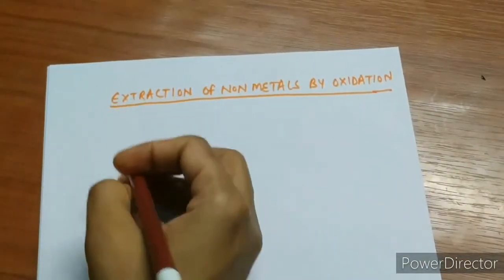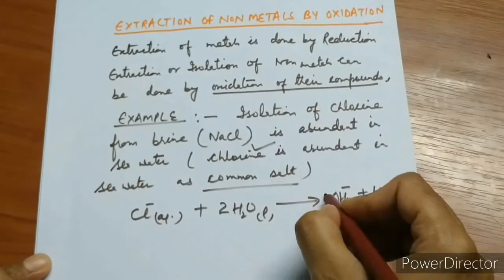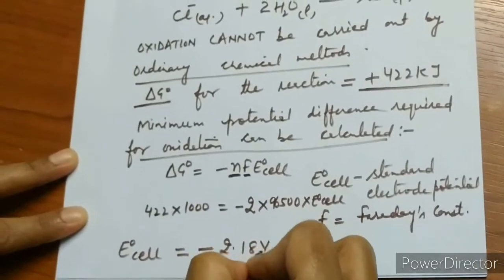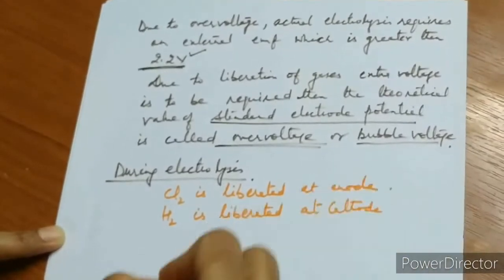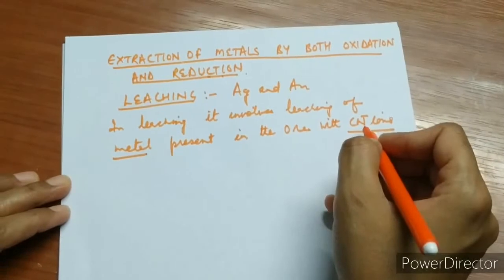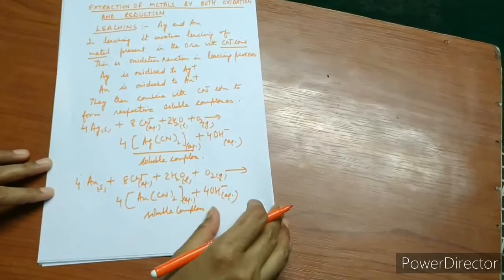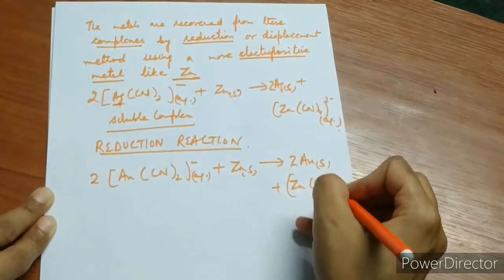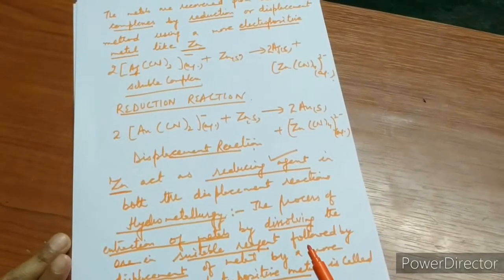OXIDATION AND REDUCTION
Extraction of non metals by oxidation and extraction of metals by oxidation and reduction by JYOTI KIRAN PGT CHEMISTRY KV NAGROTA